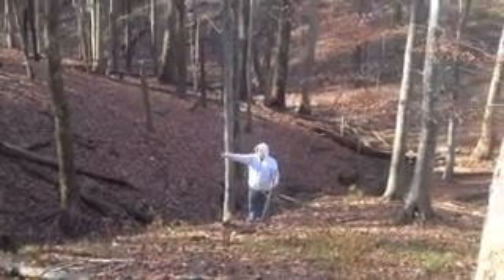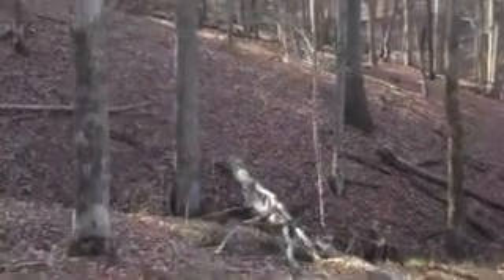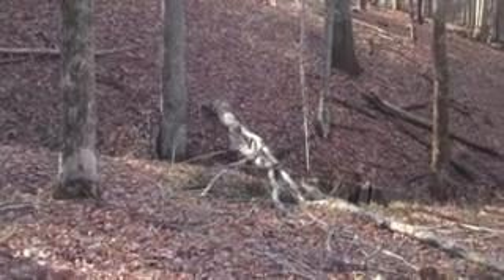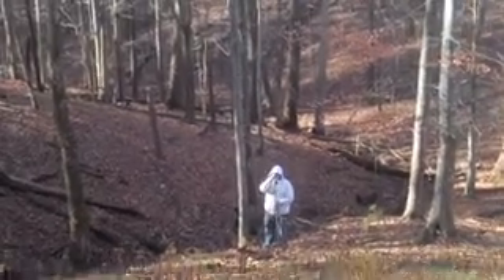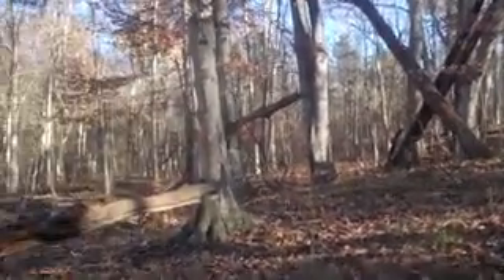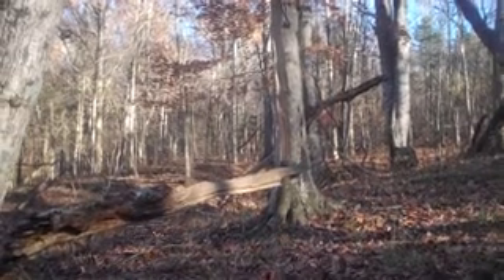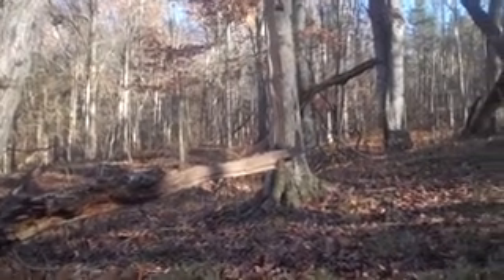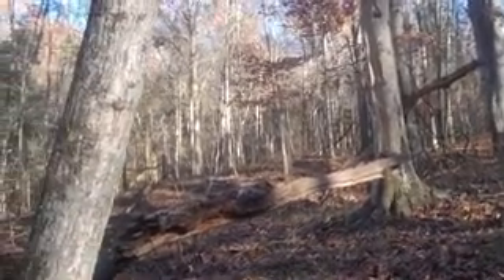Taylorsville Lake Nov 6 Part 5